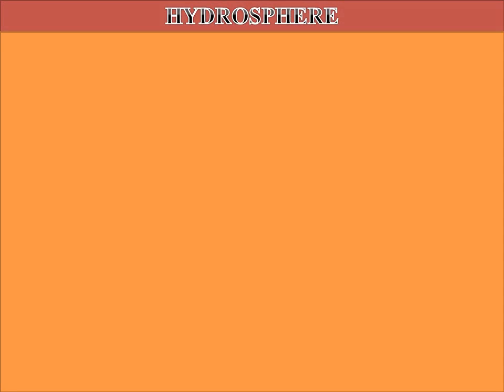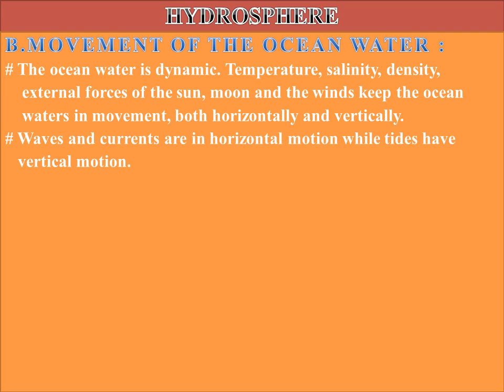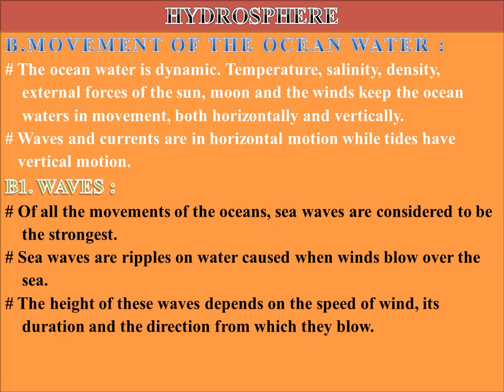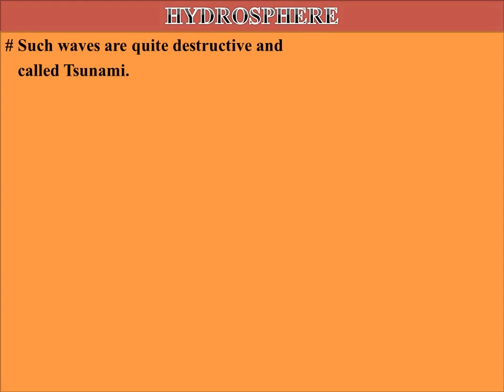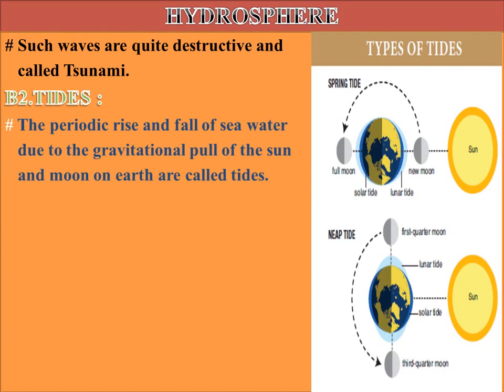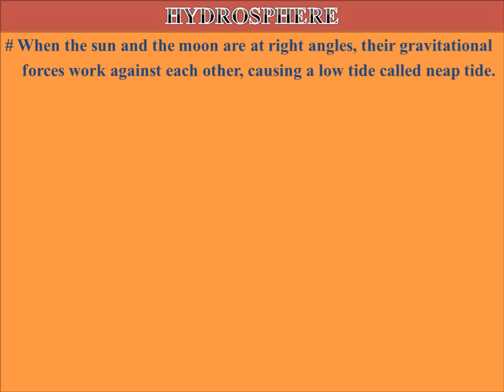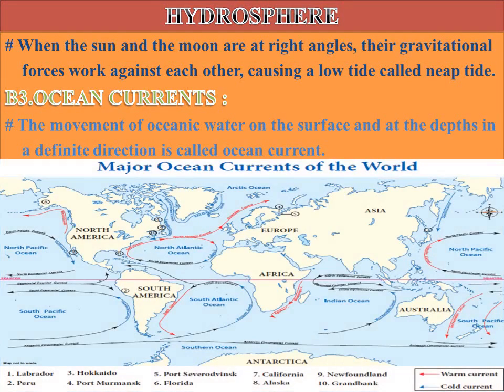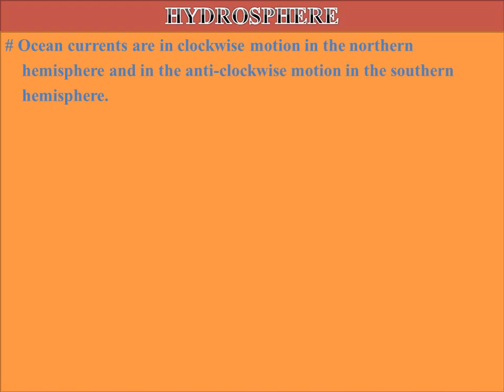Hydrosphere (Part - 2)